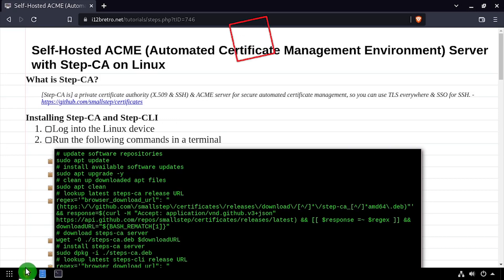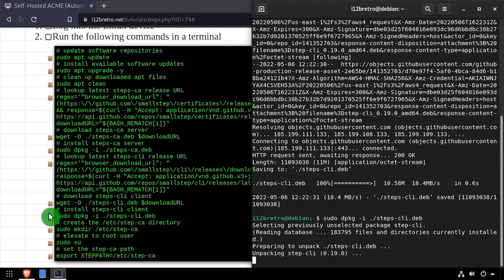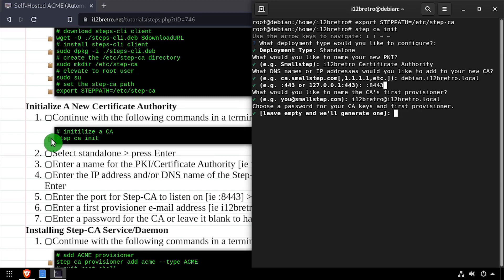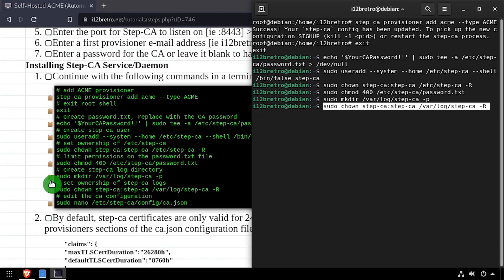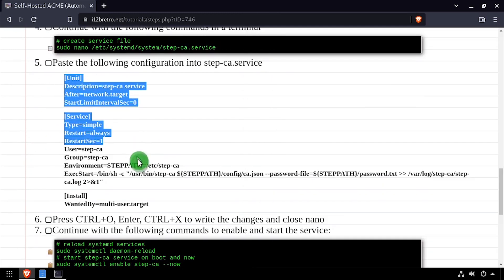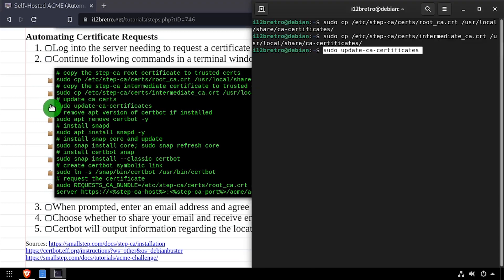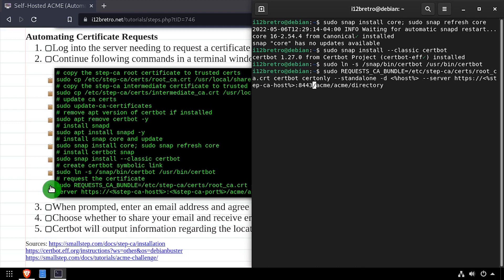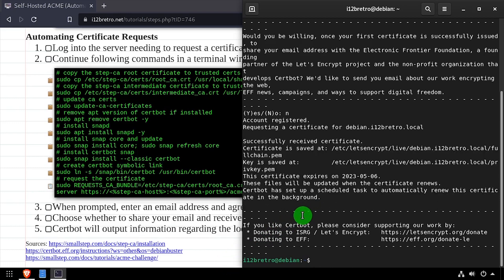Self-Hosted ACME (Automated Certificate Management Environment) Server with Step-CA on Linux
*** Updated 08/11/2023

What is Step-CA?
[Step-CA is] a private certificate authority (X.509 & SSH) & ACME server for secure automated certificate management, so you can use TLS everywhere & SSO for SSH.

Installing Step-CA and Step-CLI
   01. Log into the Linux device
   02. Run the following commands in a terminal
         # install prerequisites
         sudo apt install curl wget -y
         # clean up downloaded apt files
         sudo apt clean
         # lookup latest steps-ca release URL
regex='"browser_download_url": "(https:\/\/github.com\/smallstep\/cli\/releases\/download\/[^/]*\/step-cli_[^/]*amd64\.deb)"' && response=$(curl -H "Accept: application/vnd.github.v3+json" && [[ $response =~ $regex ]] && downloadURL="${BASH_REMATCH[1]}"
         # download steps-ca server
         wget -O ./steps-ca.deb $downloadURL
         # install steps-ca server
         sudo dpkg -i ./steps-ca.deb
         # lookup latest steps-cli release URL
&& downloadURL="${BASH_REMATCH[1]}"
         # download steps-cli client
         wget -O ./steps-cli.deb $downloadURL
         # install steps-cli client
         sudo dpkg -i ./steps-cli.deb
         # create the /etc/step-ca directory
         sudo mkdir /etc/step-ca
         # elevate to root user
         sudo su
         # set the step-ca path
         export STEPPATH=/etc/step-ca

Initialize A New Certificate Authority
Continue with the following commands in a terminal
# initilize a CA
step ca init
   01. Select standalone ≫ press Enter
   02. Enter a name for the PKI/Certificate Authority [ie i12bretro Certificate Authority] ≫ Press Enter
   03. Enter the IP address and/or DNS name of the Step-CA host [ie debian.i12bretro.local,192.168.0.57] ≫ Press Enter
   04. Enter the port for Step-CA to listen on [ie :8443] ≫ Press Enter
   06. Enter a password for the CA or leave it blank to have a password generated ≫ Press Enter

Installing Step-CA Service/Daemon
# add ACME provisioner
step ca provisioner add acme --type ACME
# exit root shell
exit
# create password.txt, replace with the CA password
echo '$YourCAPassword!!' | sudo tee -a /etc/step-ca/password.txt ≫ /dev/null
# create step-ca user
sudo useradd --system --home /etc/step-ca --shell /bin/false step-ca
# set ownership of /etc/step-ca
sudo chown step-ca:step-ca /etc/step-ca -R
# limit permissions on the password.txt file
sudo chmod 400 /etc/step-ca/password.txt
# create step-ca log directory
sudo mkdir /var/log/step-ca -p
# set ownership of step-ca logs
sudo chown step-ca:step-ca /var/log/step-ca -R
# edit the ca configuration
sudo nano /etc/step-ca/config/ca.json
   01. By default, step-ca certificates are only valid for 24 hours. To adjust this, paste the following inside each of the provisioners sections of the ca.json configuration file and adjust the values as needed
         "claims": {
         "maxTLSCertDuration":"26280h",
         "defaultTLSCertDuration":"8760h"
   02. Press CTRL+O, Enter, CTRL+X to write the changes and close nano
   03. Continue with the following commands in a terminal
# create service file
sudo nano /etc/systemd/system/step-ca.service
   04. Paste the following configuration into step-ca.service
[Unit]
Description=step-ca service
After=network.target
StartLimitIntervalSec=0

         [Service]
         Type=simple
         Restart=always
         RestartSec=1
         User=step-ca
         Group=step-ca
         Environment=STEPPATH=/etc/step-ca
         ExecStart=/bin/sh -c "/usr/bin/step-ca ${STEPPATH}/config/ca.json --password-file=${STEPPATH}/password.txt ≫≫ /var/log/step-ca/step-ca.log 2≫&1"
         [Install]
         WantedBy=multi-user.target
   05. Press CTRL+O, Enter, CTRL+X to write the changes and close nano
   06. Continue with the following commands to enable and start the service:
# reload systemd services
sudo systemctl daemon-reload
# start step-ca service on boot and now
sudo systemctl enable step-ca --now

Automating Certificate Requests